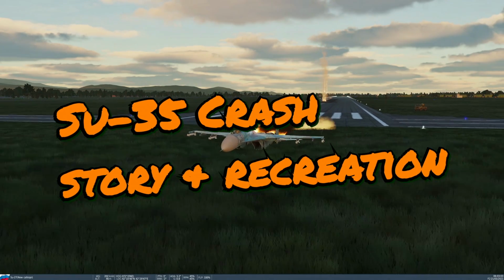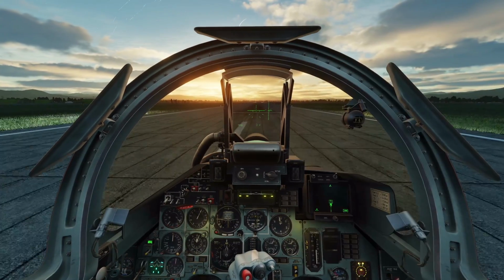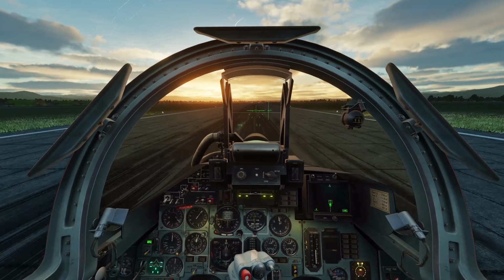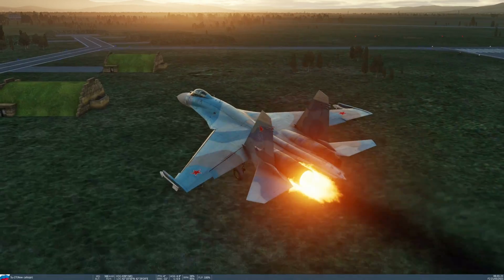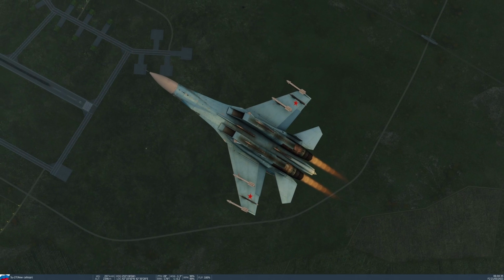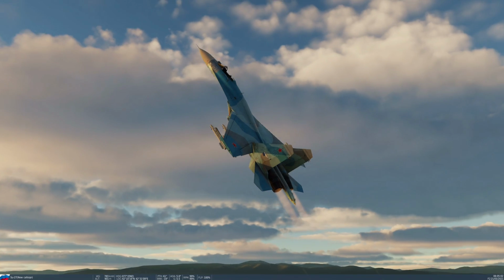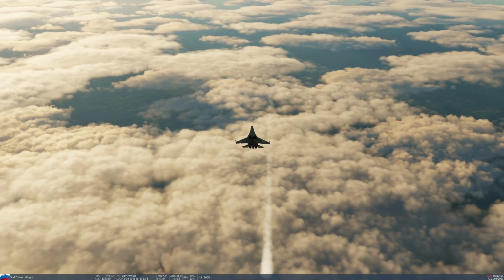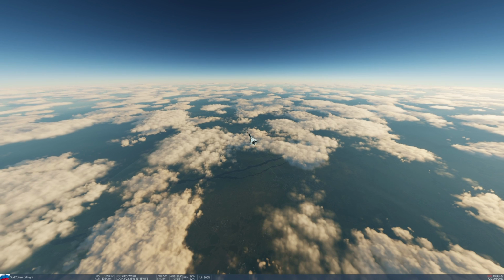Breaking news - Russian Su-35 jet crash on take off. 🤓Aircraft accident in DCS World recreation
✈️How far do you think the plane will fly on its own? Post comment and fast forward to 15:06 ---
BACKGROUND: A Russian Su-35 took off and had triggered flares which caused the ground observers to think the engines were on fire. the pilot ejected on take off, the SU35 jet flew another 30+ KM until it ran out of fuel and crashed. This is re-created in DCS world sim. And guess what.. it works.

so I used DCS World to simulate the SU-35SM crash in Komsomolsk on Amur 3 days ago. The Russian jet was taking off for a training flight, and its flares/chaff started auto dispensing when airbase radar painted it. The ground grew saw the flashes of flares and chaff and thought the plane was on fire, they ordered the pilot to eject.

the Pilot ejected... but the plane... Flew 30km more and landed (well didnt smash into tiny tiny pieces) when the gas ran out.. So i recreated the whole thing in DCS.. guess how far the SU-27 flew by itself without a pilot after I ejected...(more than 30km)..